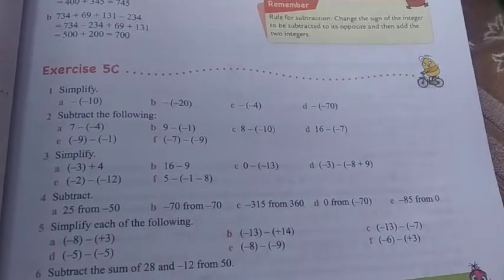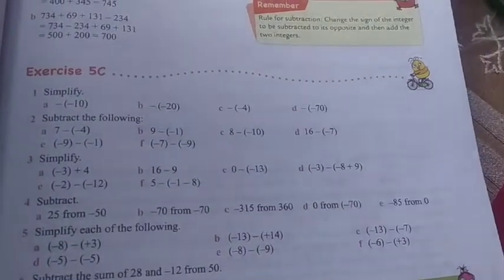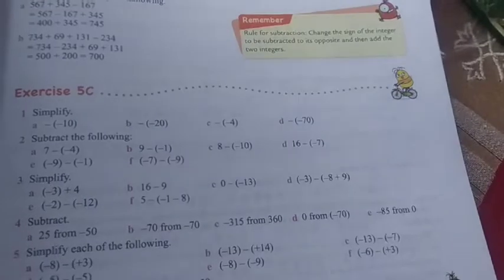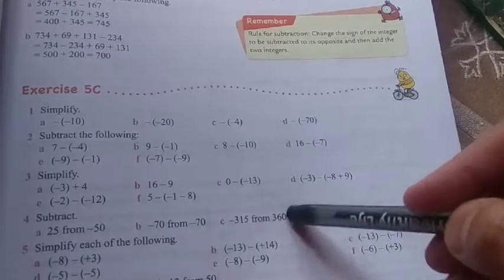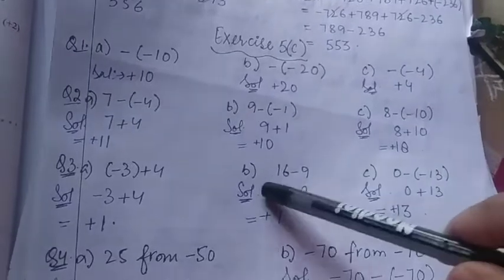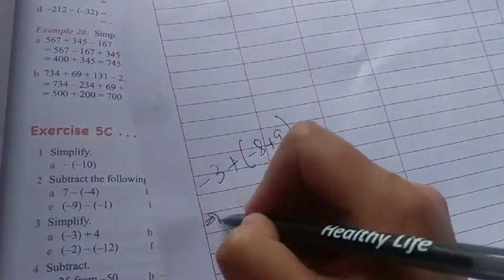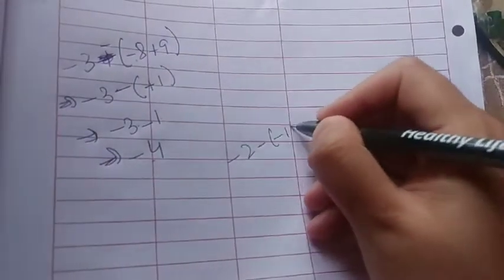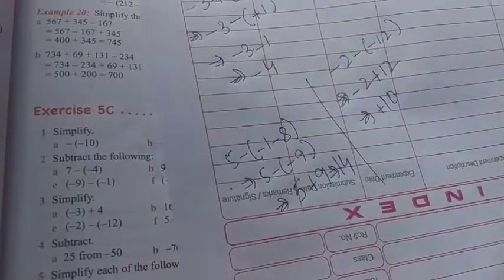Std 6th.. Maths Lecture (27) bk 2